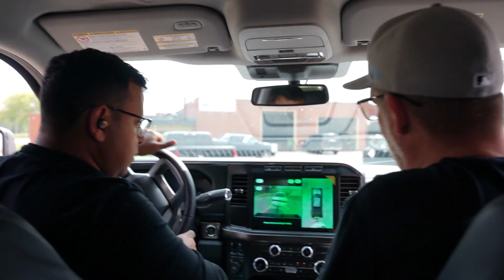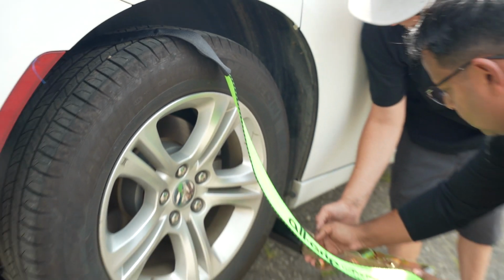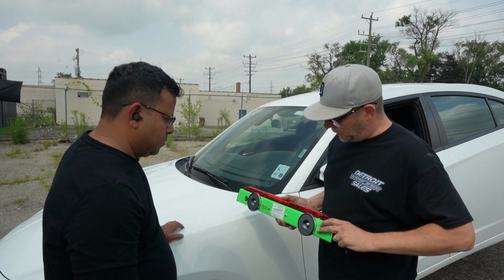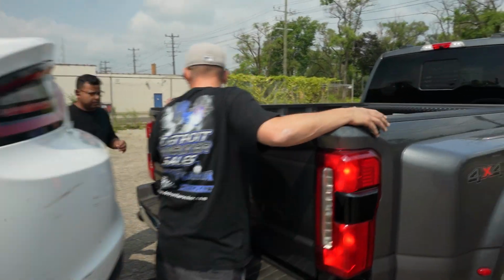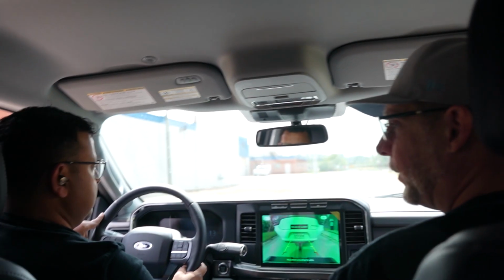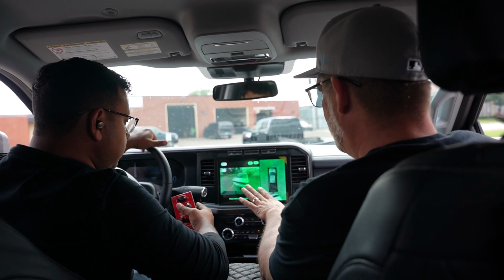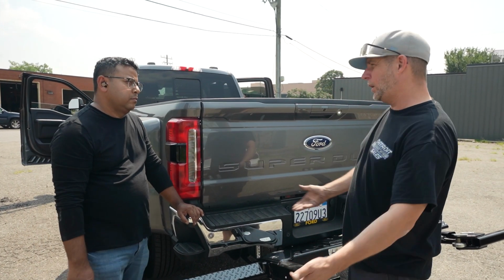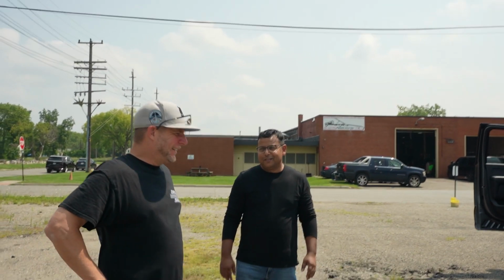Training Day with Chevron Towing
Chevron Towing of California is new to the repo and towing industry, he told us a new wrecker was $130,000 but with us he was able to save $30,000 and still be able to use the conveniences of his truck. Chevron Towing had us install a Lil Hercules 2.0 on his new '23 Ford F350, and he is loving it so far! He flew out to Detroit to become more familiar with the unit and try it out, then flew back to California and had the truck shipped back. We showed him how to safely operate and use the Lil Herc 2.0, and he is ready to make money!